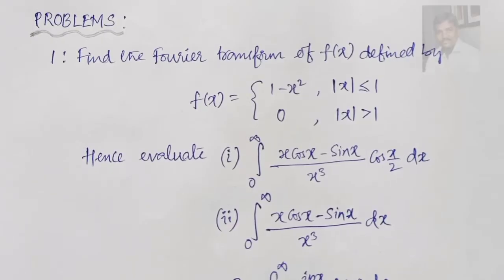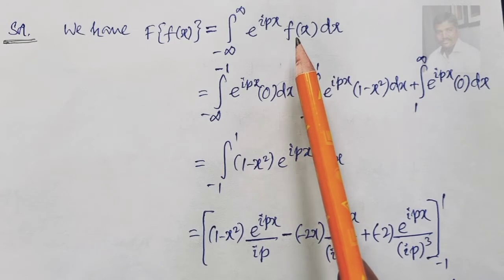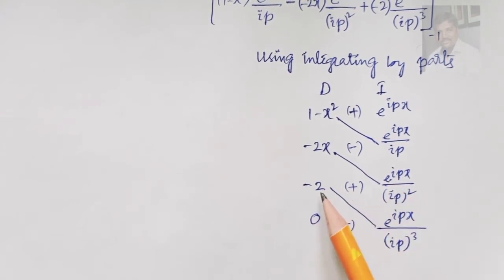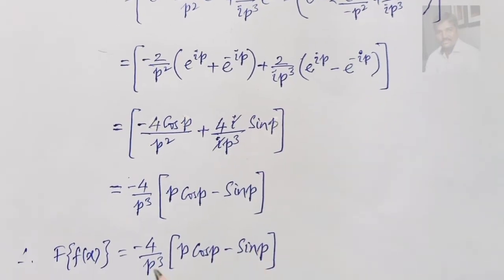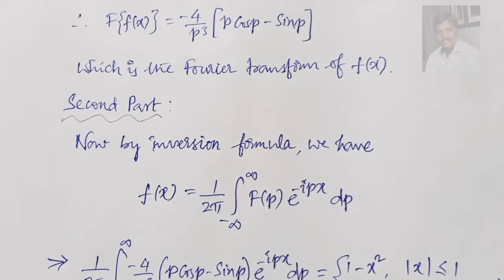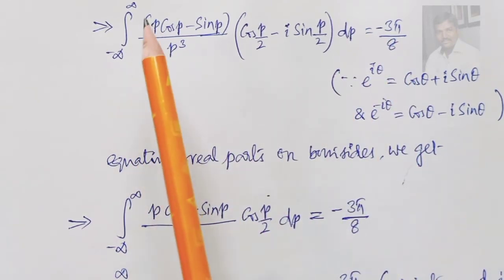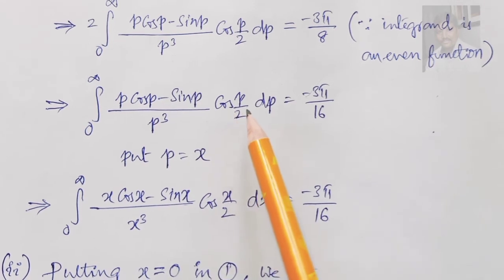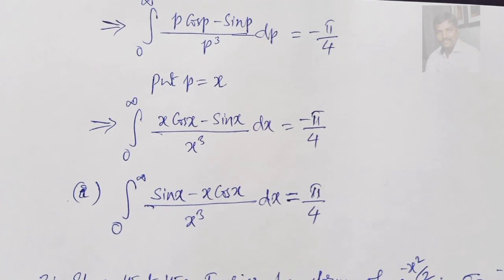FOURIER TRANSFORMS (EASY ENGINEERING MATHEMATICS)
Solution of Problem on Fourier Transforms